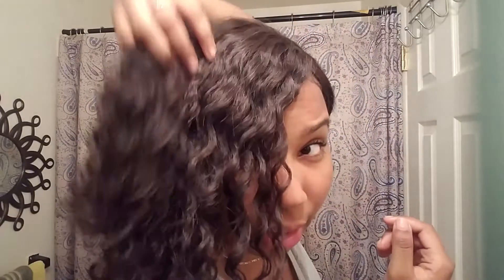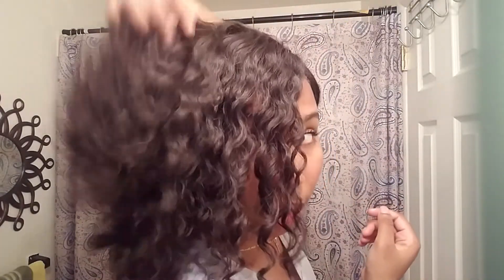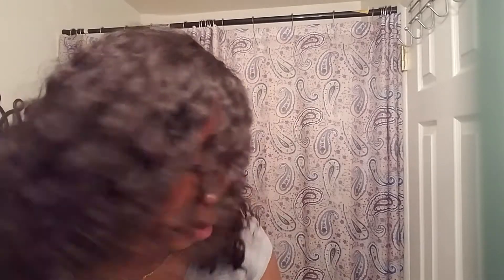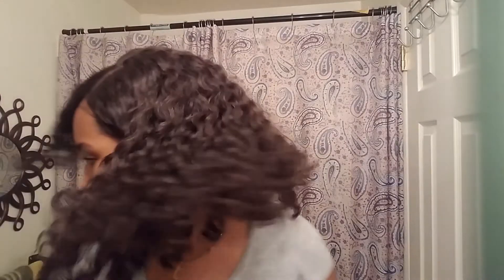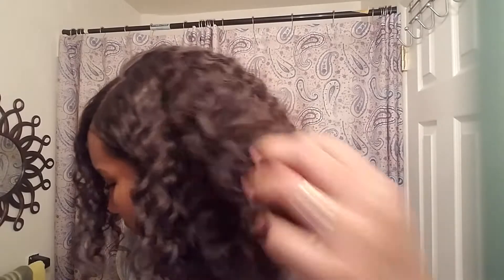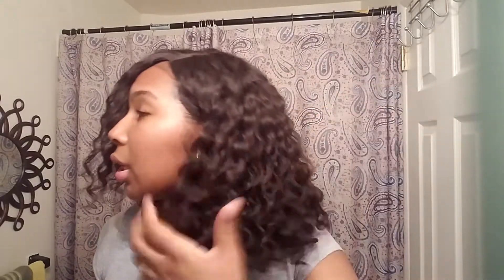THE BEST CURLY DEEP WAVE BRAZILIAN VIRGIN HAIR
Thesaray.bigcartel.com✔💕